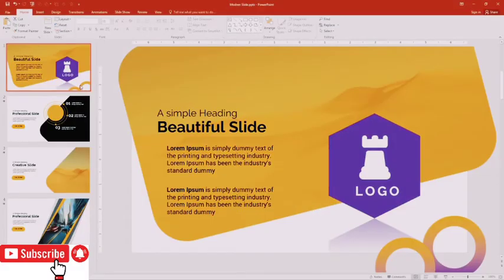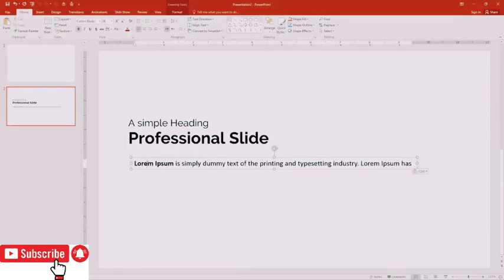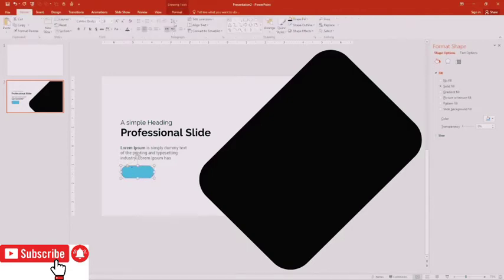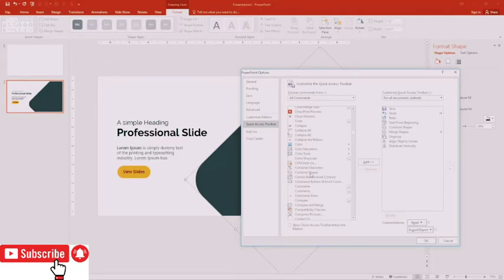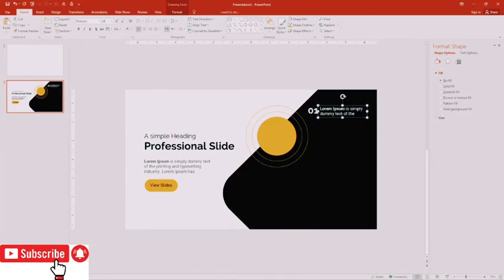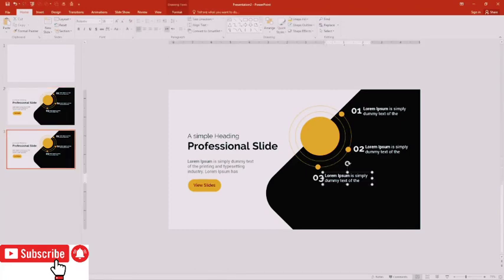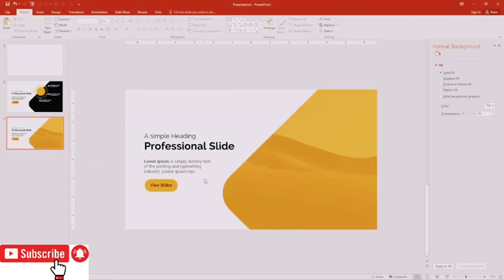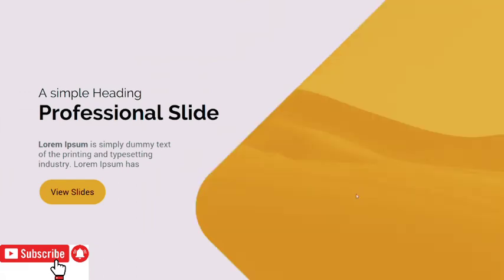How!! to make a Professional PowerPoint Slide!!! Create a Professional Slide in PowerPoint 2021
It's quite simple: a PowerPoint presentation should have 10 slides, last no more than 20 minutes, and contain no font smaller than 30 points.
follow the below simple step::::::::::::::::::::::::::::::::::
1 Find the Tool That Works Best for You. ...
2 Find a Good Template. ...
3 Brand Consistency. ...
4 Use Images that Work. ...
5 Be Clear and Concise. ...
6 Don't be afraid of having too many slides. ...
7 Be Prepared!